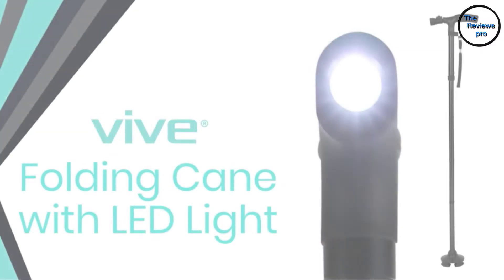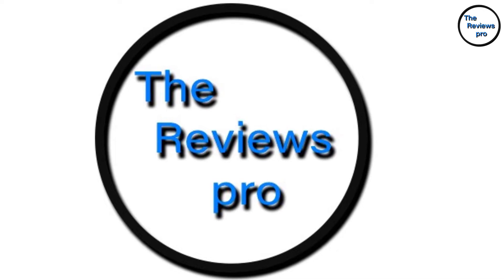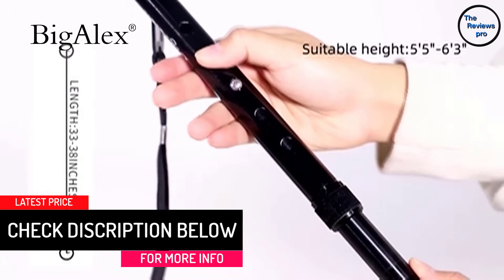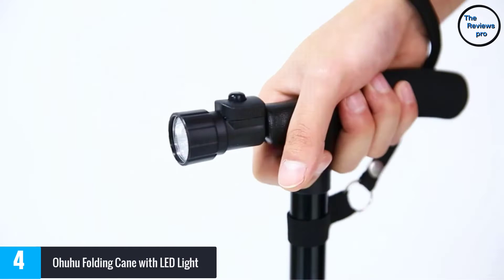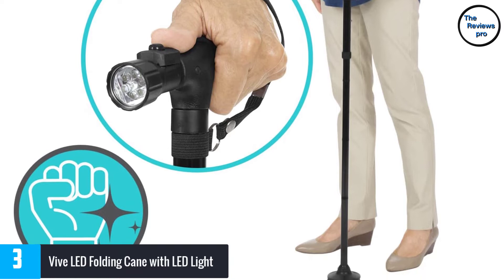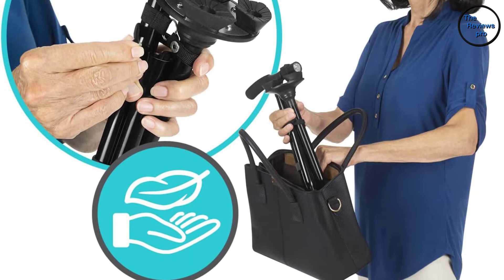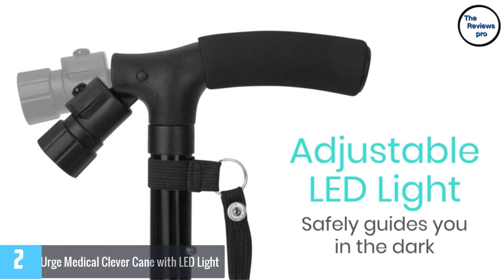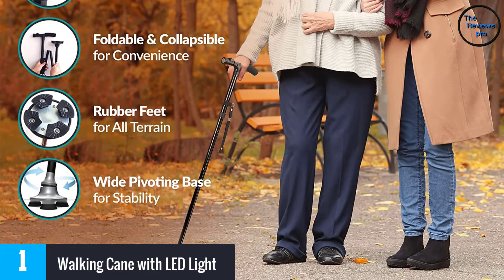Top 5 Best Folding Cane with LED Lights in 2022 Reviews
☛ All The Links to Folding Cane with LED Lights Listed in this Video:-

▶️ 5. BigAlex Folding Walking Cane with LED Light.

▶️ 4. Ohuhu Folding Cane with LED Light.

▶️ 3. Vive LED Folding Cane with LED Light.

▶️ 2. Urge Medical Clever Cane with LED Light.

▶️ 1. Walking Cane with LED Light.

➥ Prime Discounted Monthly Offering
➥ Amazon Fresh
➥ Try Twitch Prime
➥ Amazon Music Unlimited
➥ Try Amazon Home Services
➥ Kindle Unlimited Membership Plans
➥ Create an Amazon Wedding Registry
➥ Try Audible and Get Two Free Audiobooks